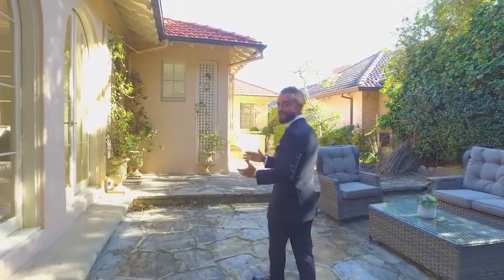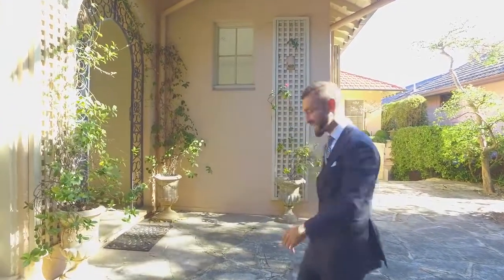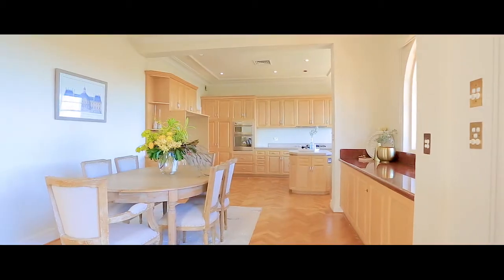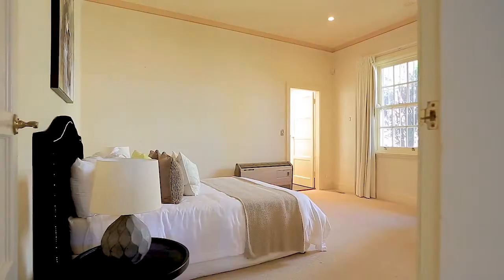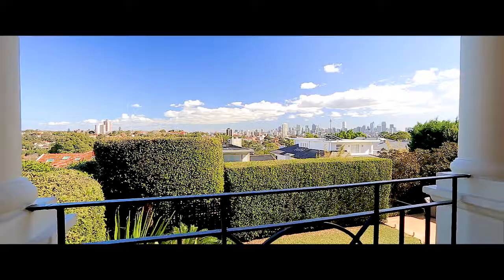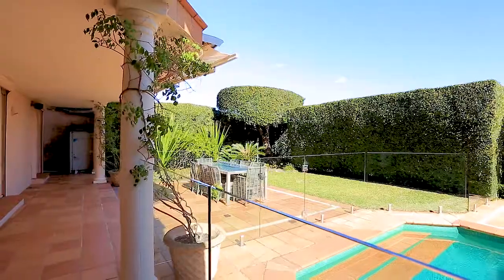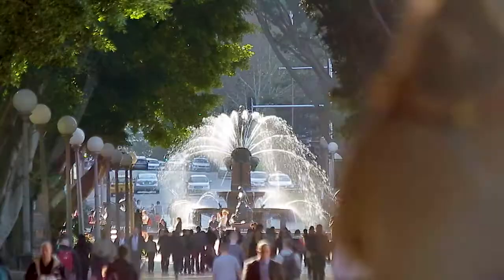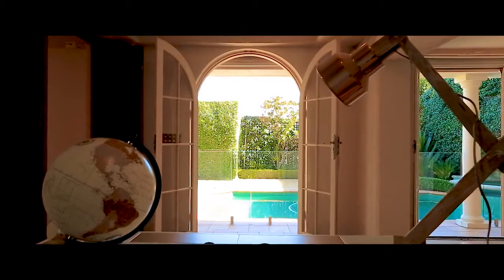54 Kambala Road, Bellevue Hill | Gavin Rubinstein | Ray White Double Bay